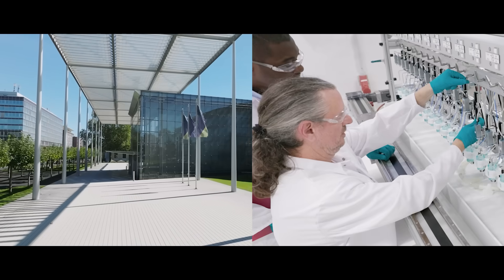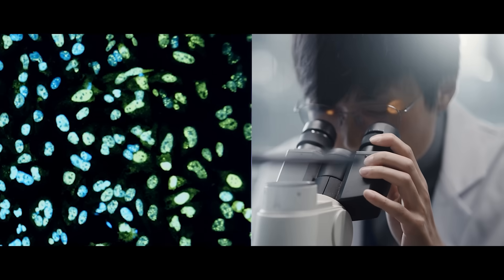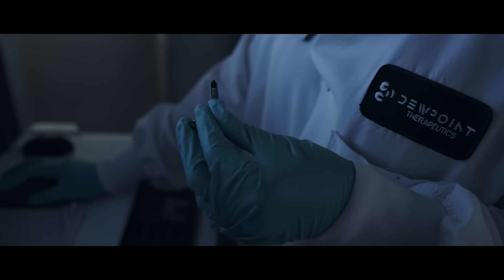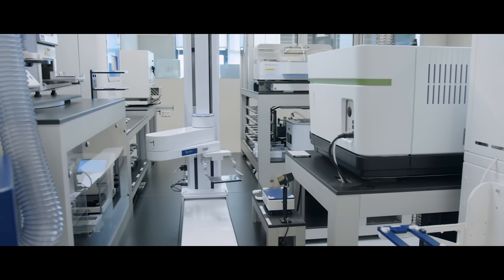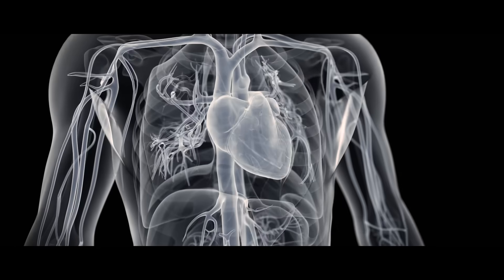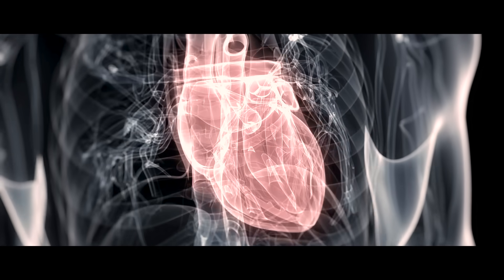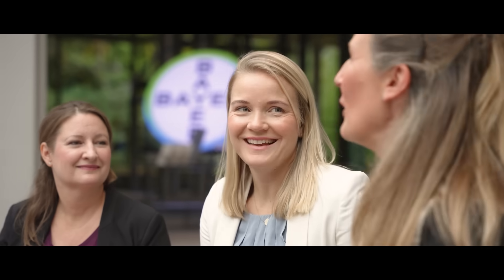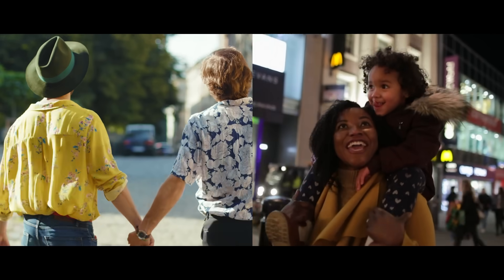Partnering with Possible: Accelerating Discoveries in Cardiovascular Care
We know we are stronger with partners. In partnership with Dewpoint Therapeutics and BridgeBio, we’re harnessing the power of partnerships and science to investigate and discover new possibilities in cardiovascular care for patients and their loved ones worldwide.